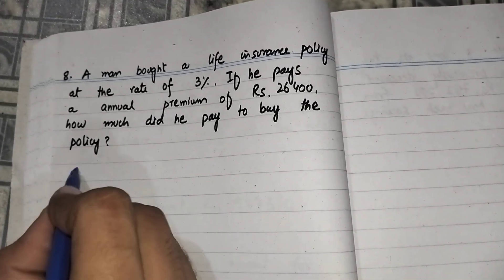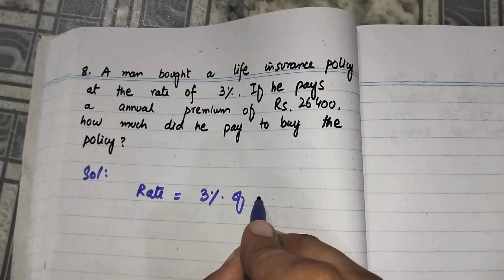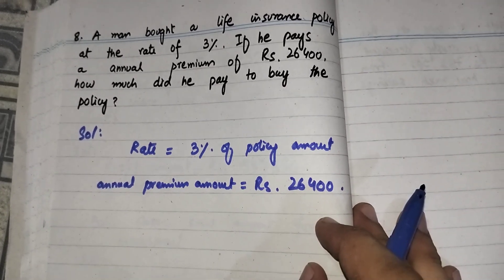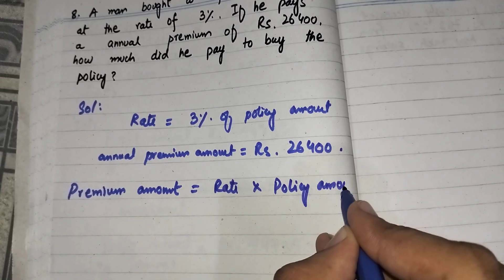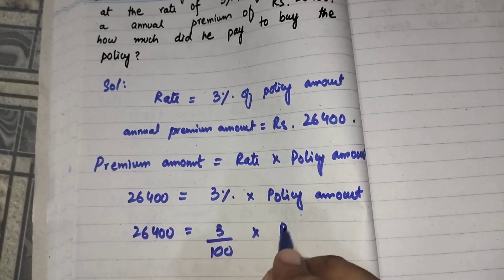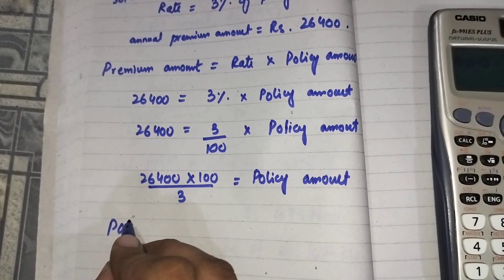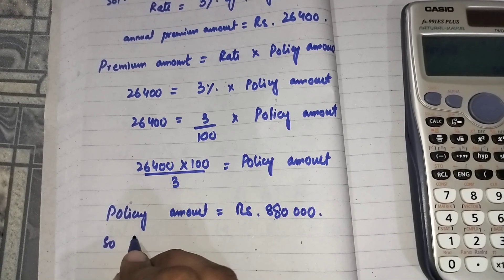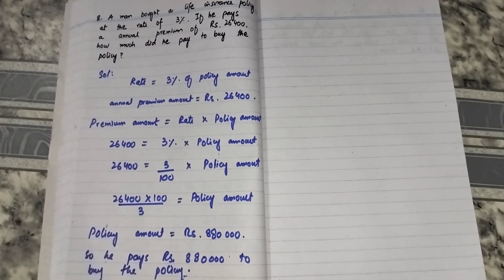Exercise 2-D, Q.8, Updated Edition, Class 8 Mathematics, Insurance, Inheritance, APS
Exercise 2-D
Question 8
Updated Edition
Class 8 mathematics
Insurance
Inheritance
Army Public School
Army Public School Class 8 mathematics
New Secondary mathematics book 3 class 8
Asad Warraich
Asad Warraich Youtube Channel